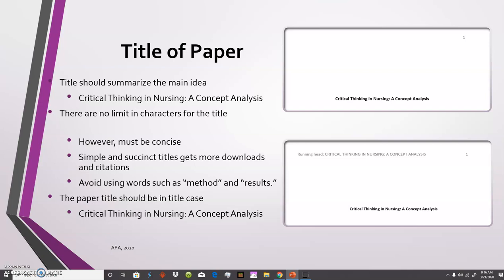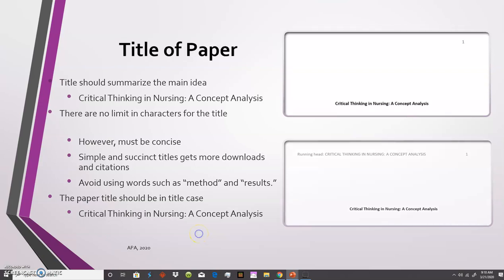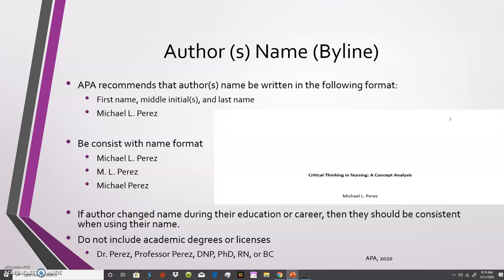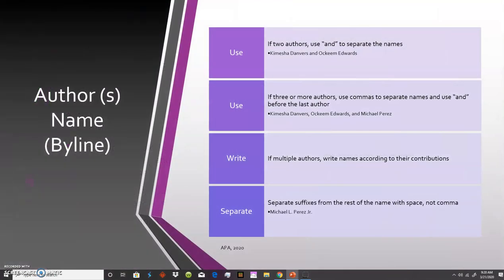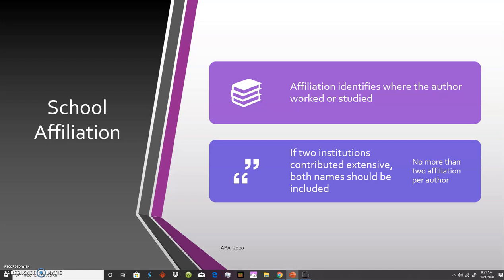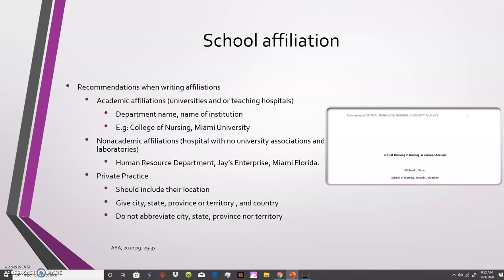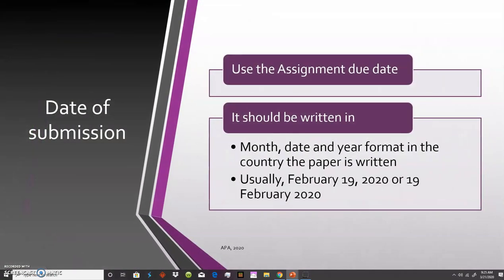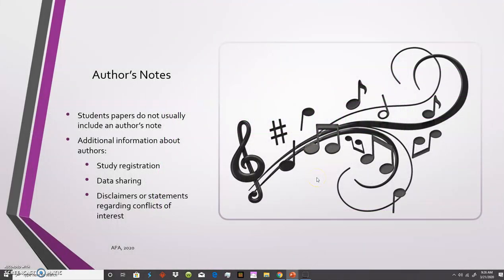Title page: APA 7th edition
This video will explain how to write a correct title page using APA 7th edition.